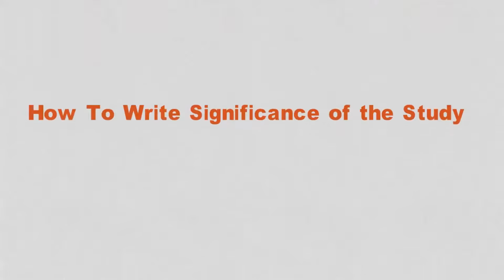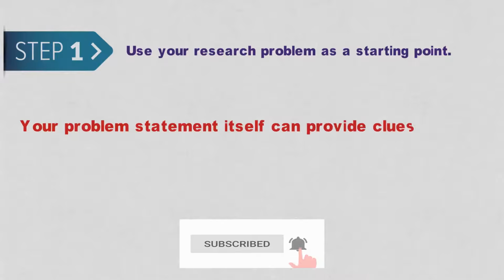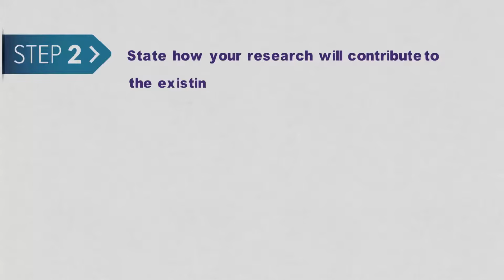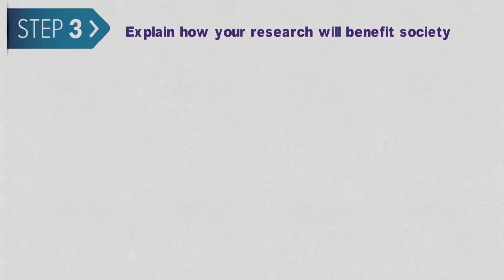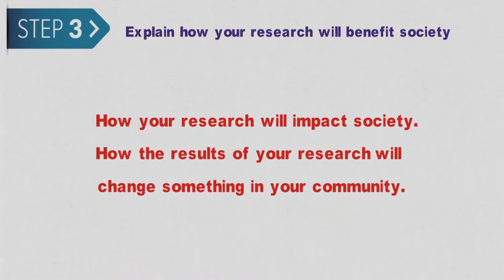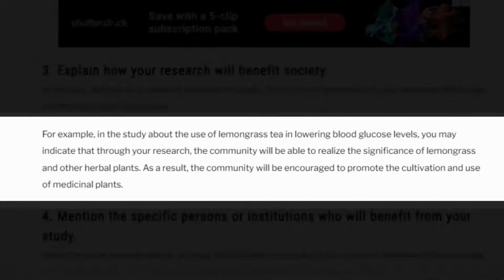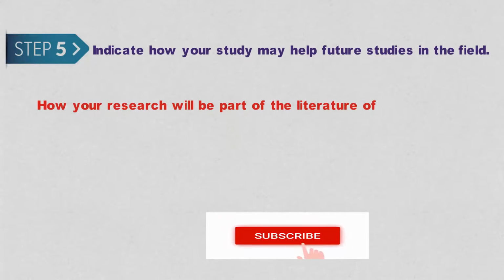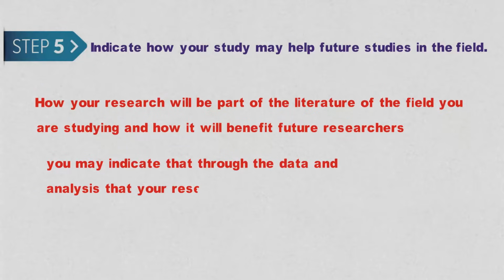How To Write Significance of the Study l Step by step guide With Examples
The significance of the study is a written statement that explains why your research was needed. It's a justification of the importance of your work and impact it has on your research field, it's contribution to new knowledge and how others will benefit from it.
Links,
Blogspot.